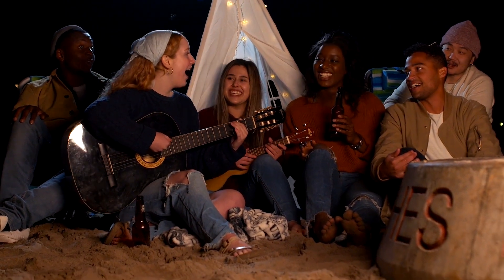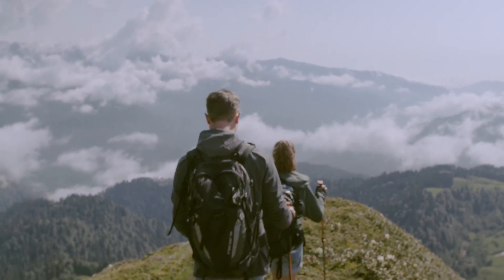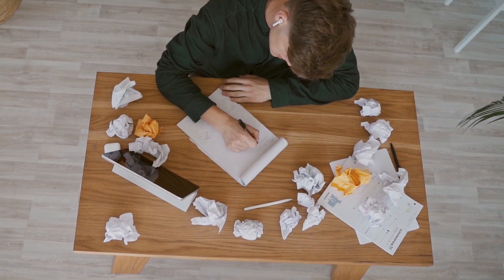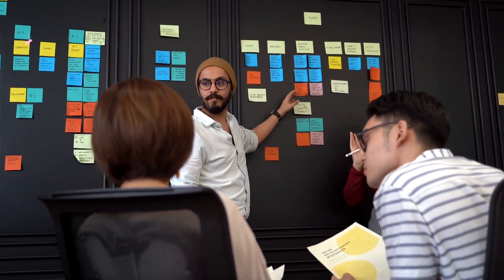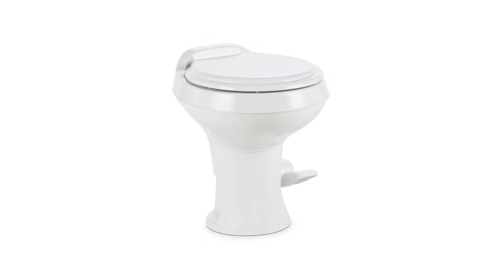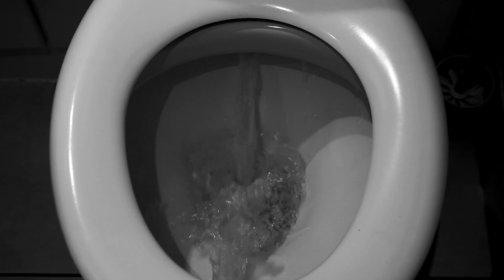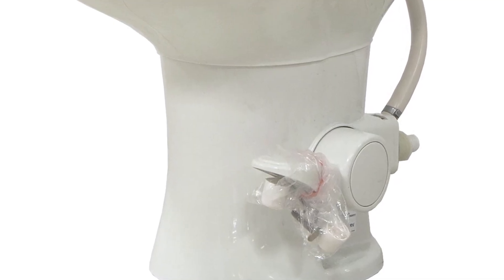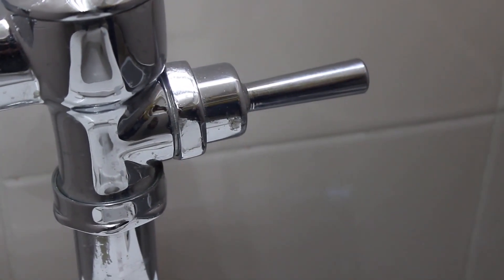Detailed Evaluation of the Dometic 300 Toilet - Is it Right for You?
👉 1. Dometic 300 Toilet

In this video, we're taking a closer look at the Dometic 300 toilet. This toilet is a popular choice among homeowners, and it has some great features, but is it worth the price?

We compare the Dometic 300 to the Dometic 310 and the Dometic 300 series. We look at the features, the performance, the warranty, and the recall. We'll give you our verdict on the Dometic 300 toilet, and tell you whether it's worth your money.